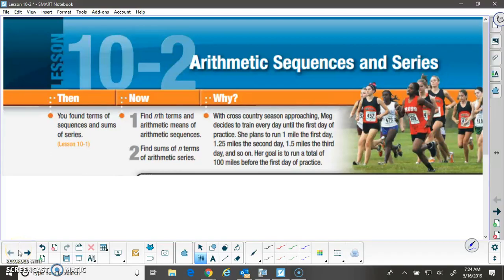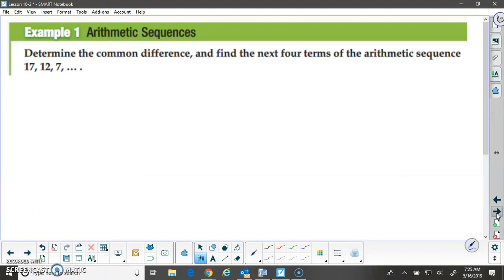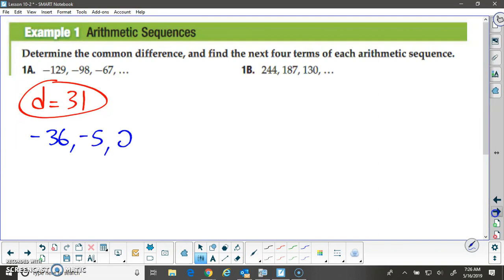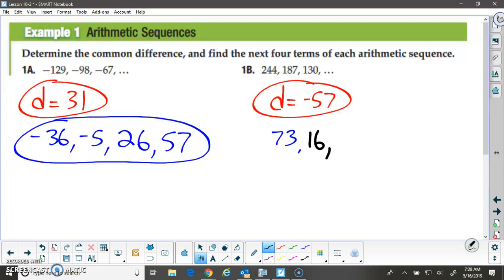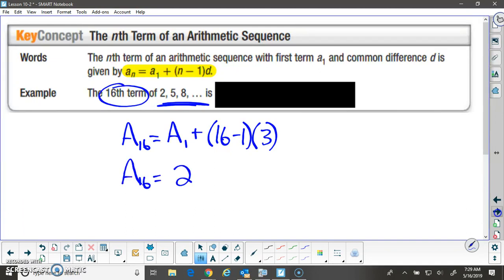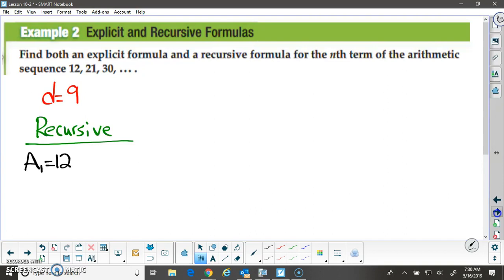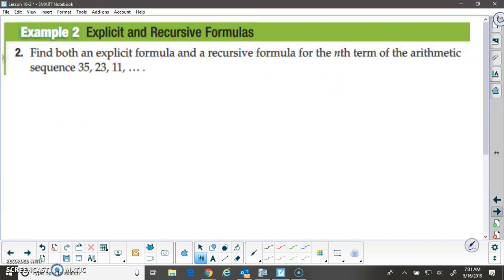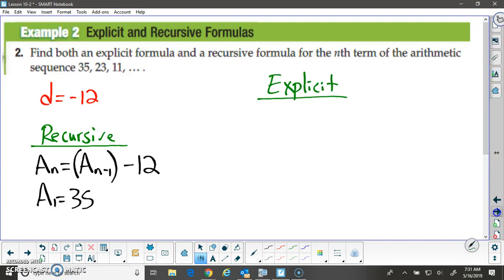AM Lesson 10 2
Arithmetic sequences. Finding explicit & recursive formulas.